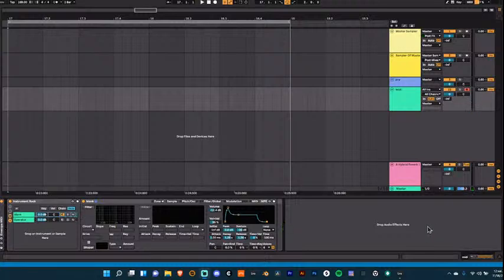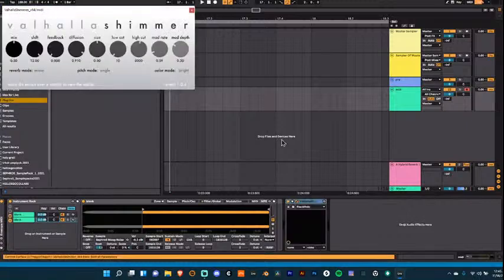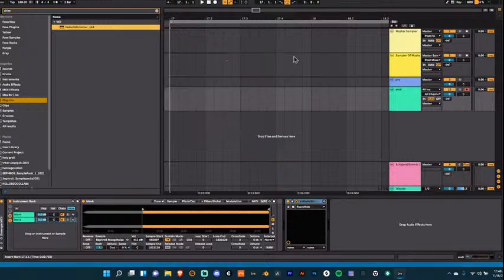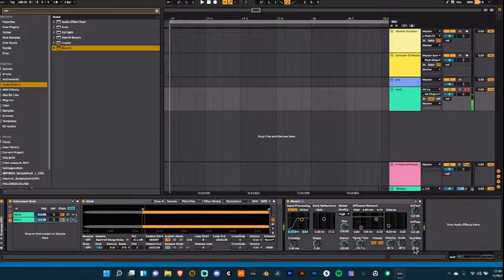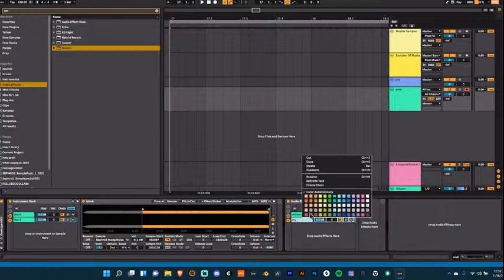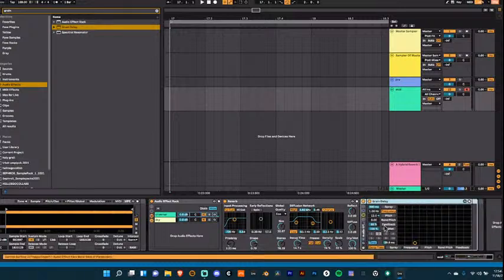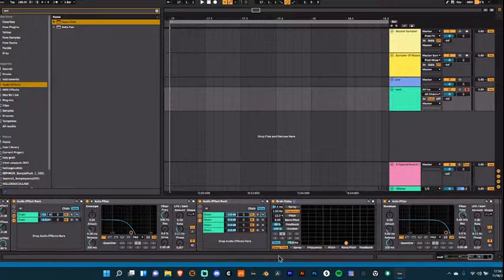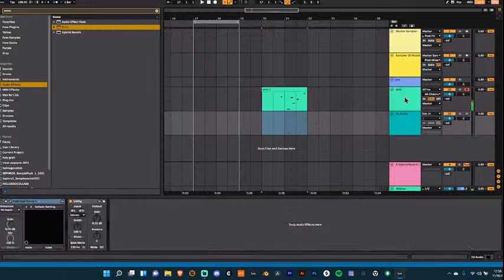Diy Shimmer reverb